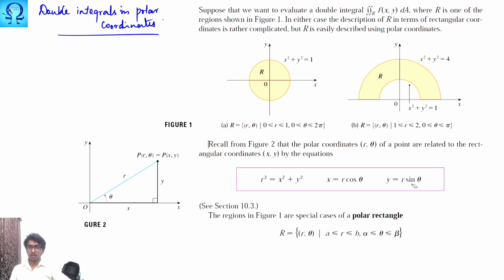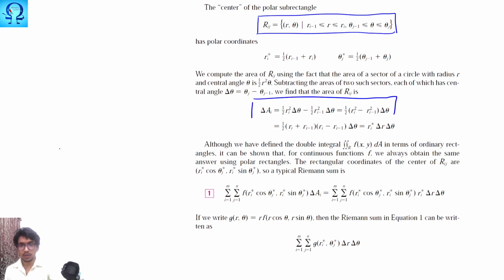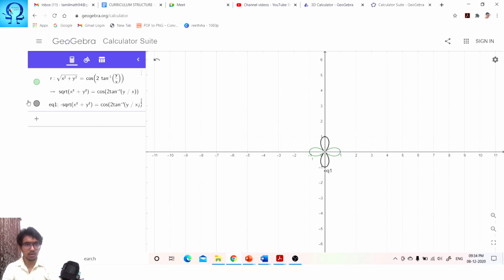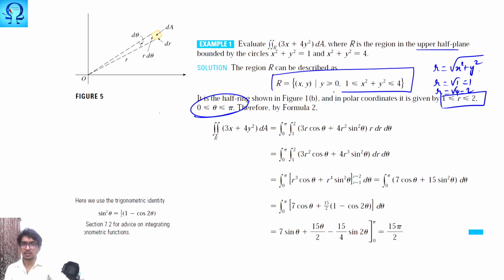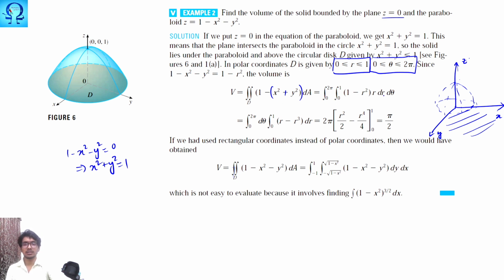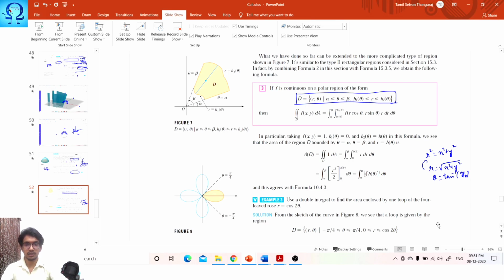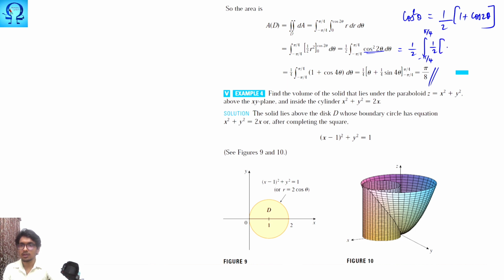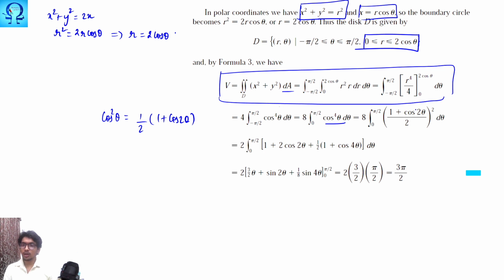Double integrals in polar coordinates - Lec 04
Double integrals over polar coordinates are discussed.